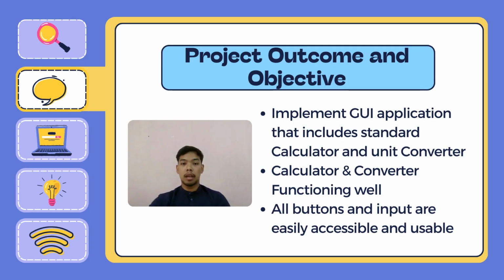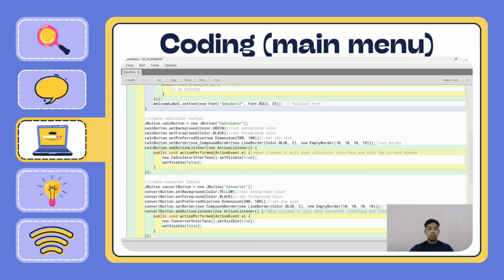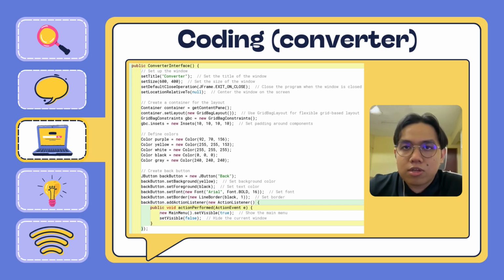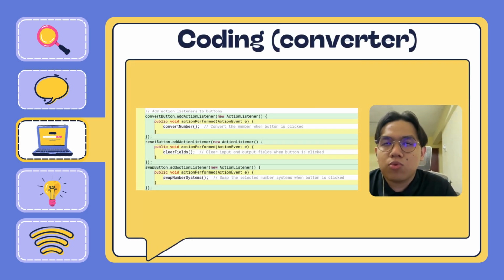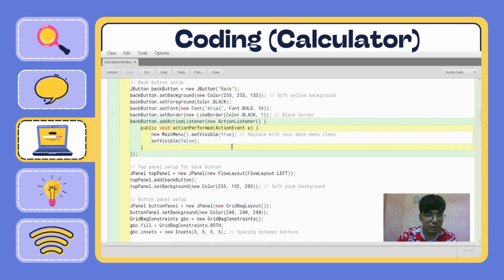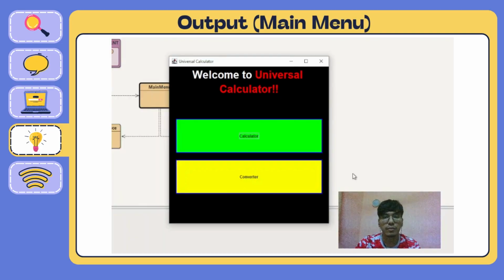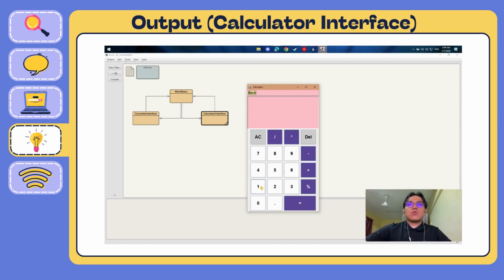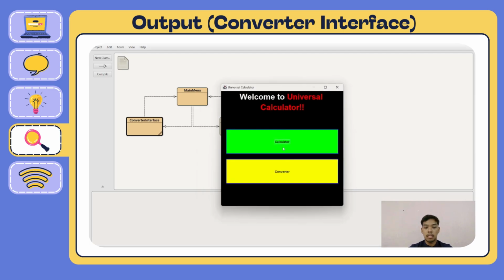CSC435 GUI PROJECT - Calculator and Number Converter